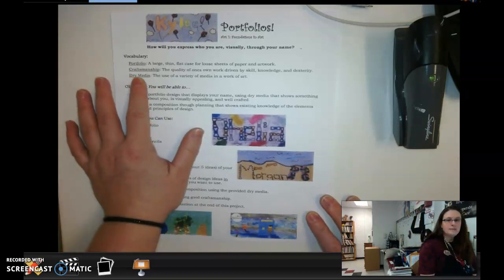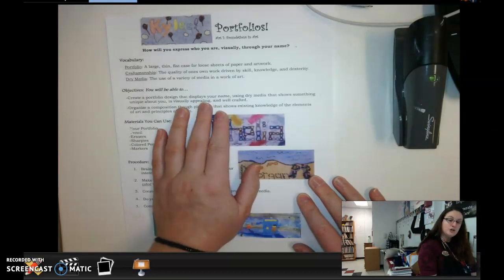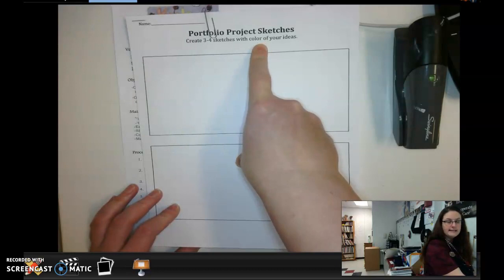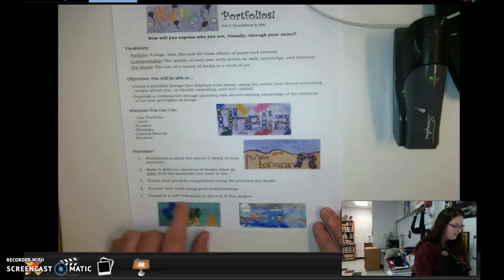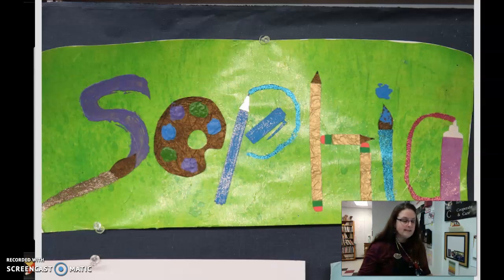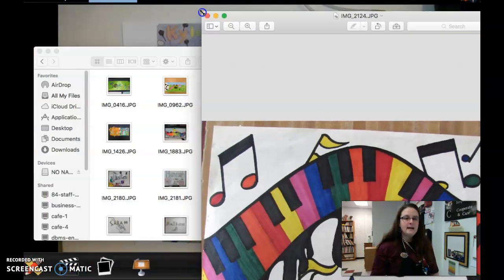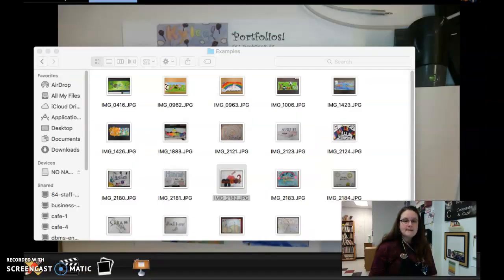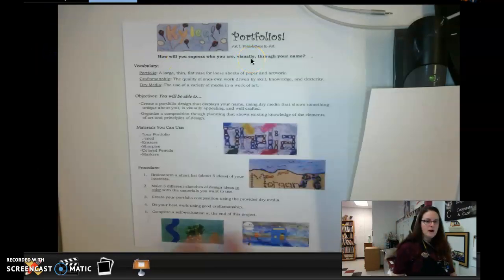Art 1: What's In Your Name Project